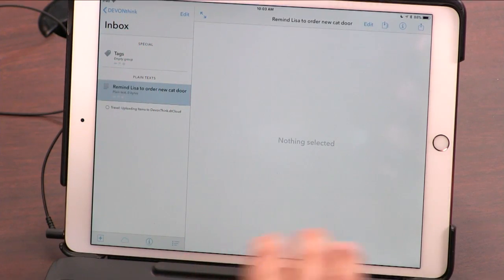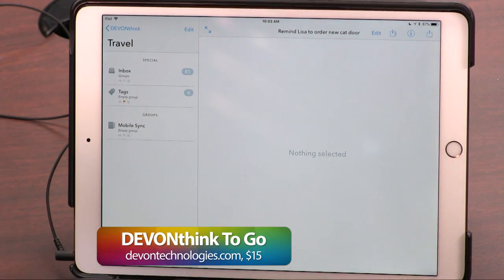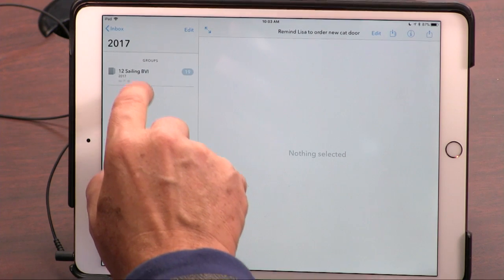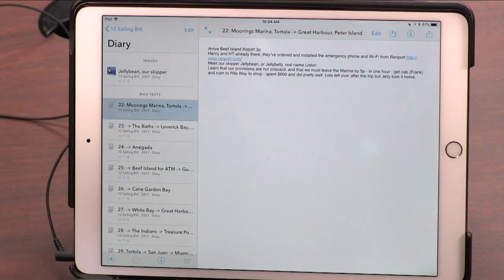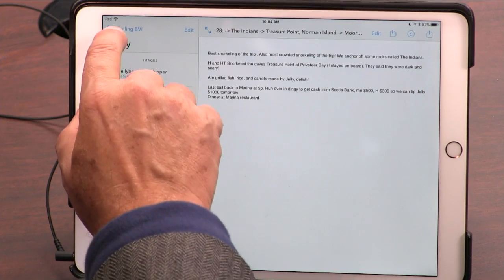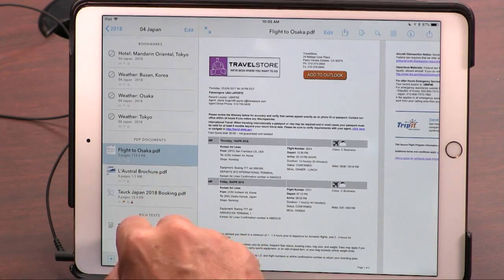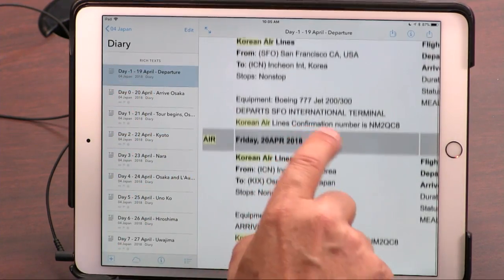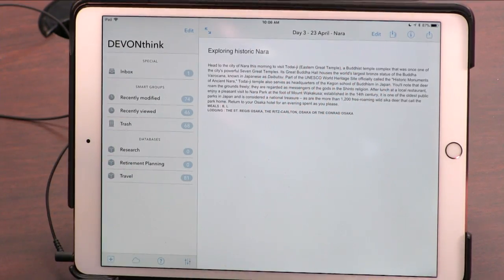DEVONthink To Go for iOS: Review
Leo Laporte and Megan Morrone discuss the features of DEVONthink To Go, an iOS app for your iPhone or iPad that helps you take and save notes, capture bookmarks, annotate PDFs, write Markdown, and more.